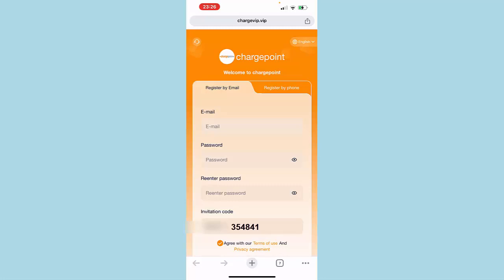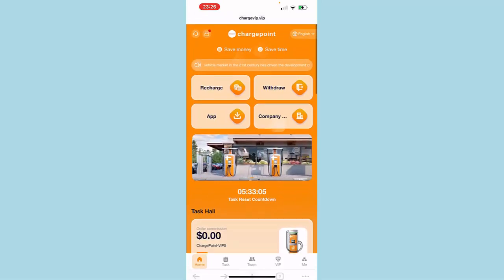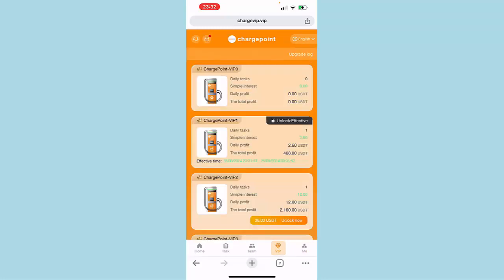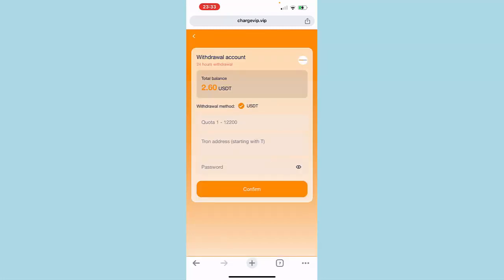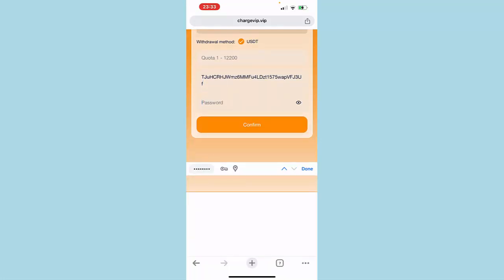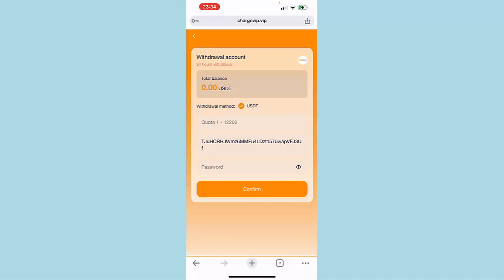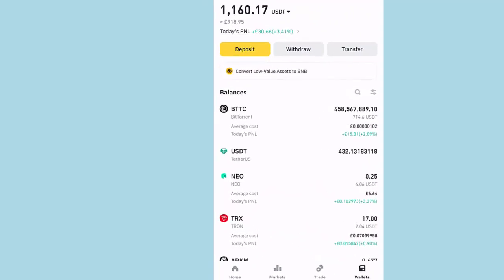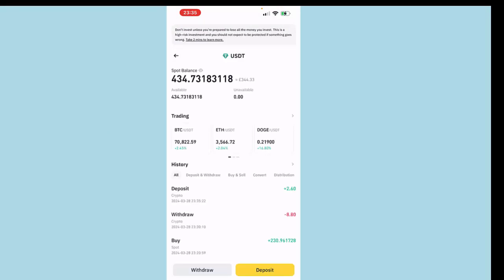NEW USDT WEBSITE INSTANT WITHDRAWAL OF 2.60$ EVERYDAY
Information Technology